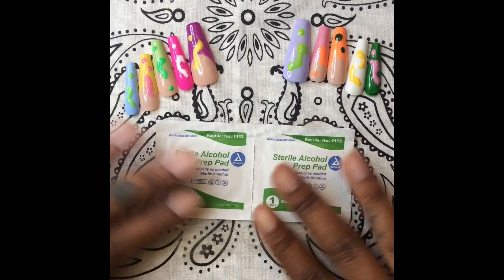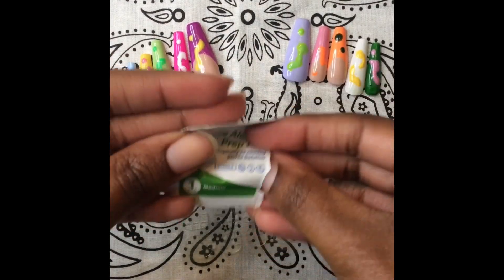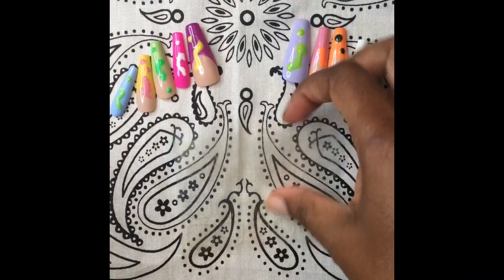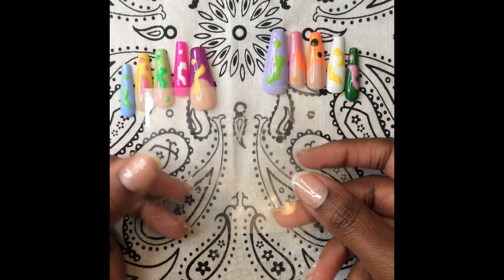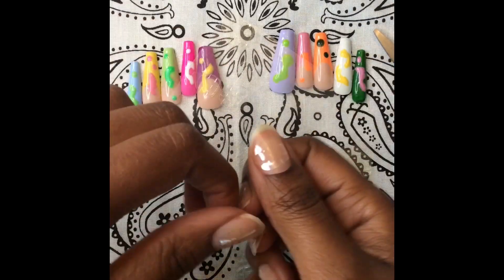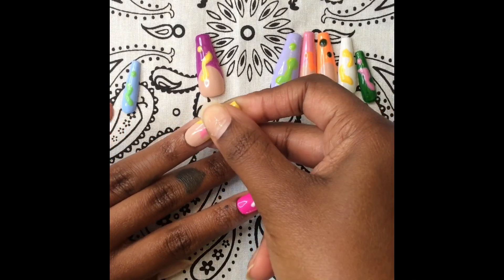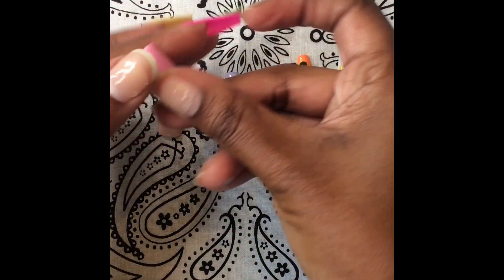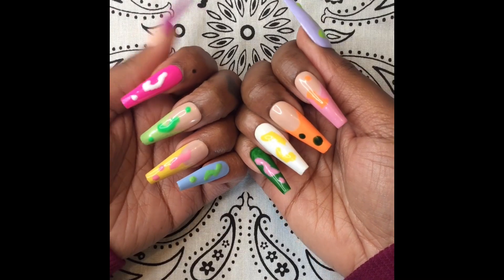How I apply my press on nails with sticky tabs!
Nail inspiration: @glambyannick on instagram